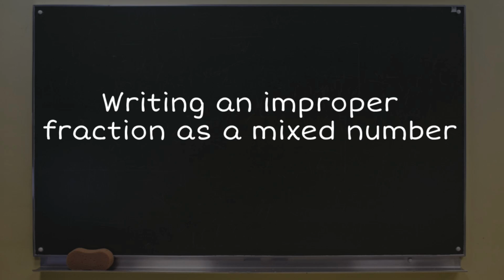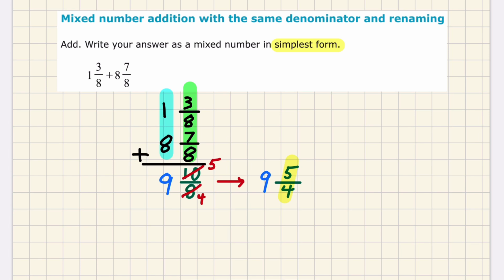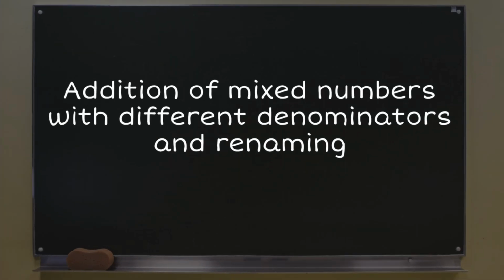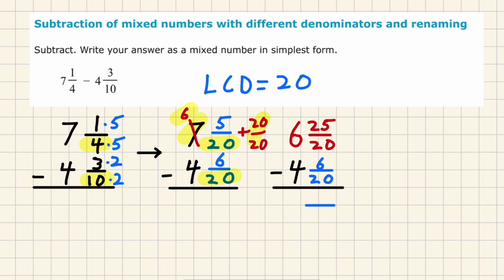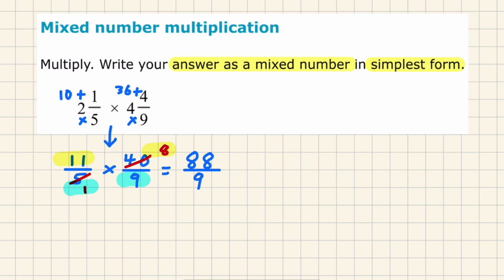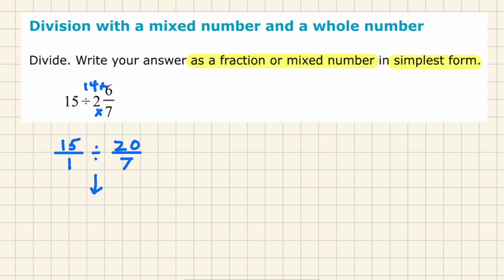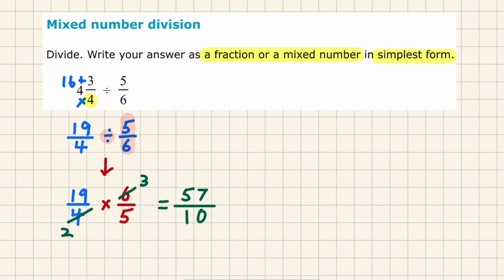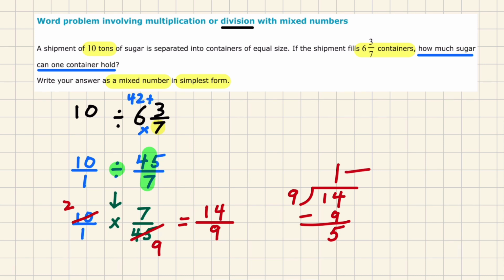Mixed Numbers | Beginning Algebra (3 of 39)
Table of Contents:

00:16 - Writing an improper fraction as a mixed number
01:38 - Writing a mixed number as an improper fraction
02:35 - Mixed number addition with the same denominator and renaming
04:37 - Mixed number subtraction with the same denominator and renaming
06:07 - Addition or subtraction of mixed numbers with different denominators without renaming
07:44 - Addition of mixed numbers with different denominators and renaming
09:35 - Subtraction of mixed numbers with different denominators and renaming
11:38 - Word problem involving addition or subtraction of mixed numbers with different denominators
13:27 - Mixed number multiplication
15:45 - Multiplication of a mixed number and a whole number
17:55 - Division with a mixed number and a whole number
20:31 - Mixed number division
23:05 - Word problem involving multiplication or division with mixed numbers